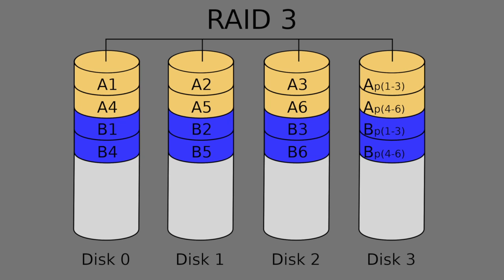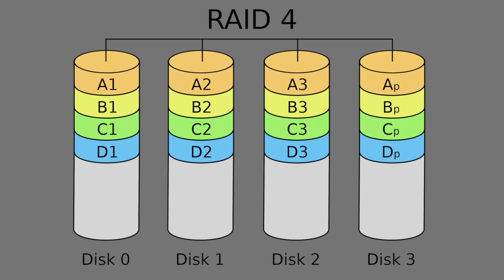RAID 101 - Hard Drives, Better, Faster, Stronger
Pox, Ragable and Couchguy talk about advantages of Redundant Array of Independent Disks.  RAID 1,2,3,4,5,6,1+0 and 0+1